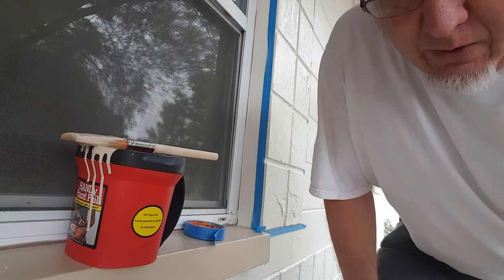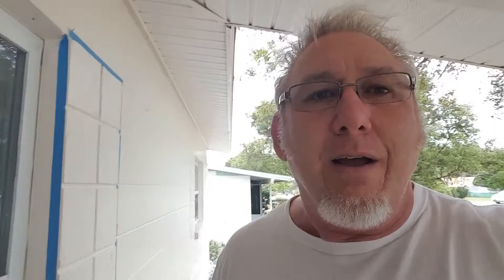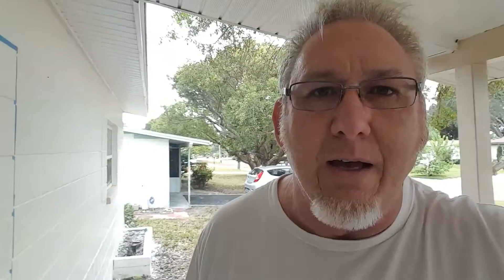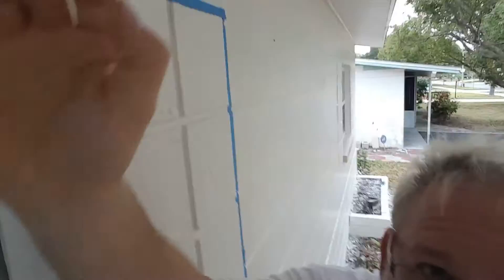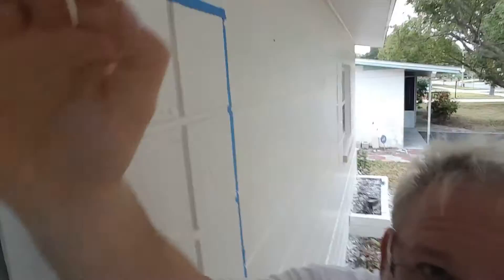Florida Rental Property Rehab Part 5 - Painting the Exterior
Tips and advice on painting the exterior of a house. Chuck and Pat Vosburgh are Realtors, Certified Real Estate Pricing Strategy Advisors and Certified Real Estate Negotiation Experts with NextHome Gulf to Bay in Saint Petersburg, Florida.